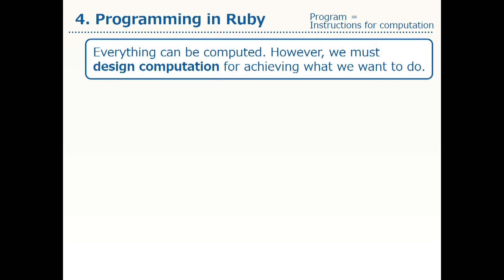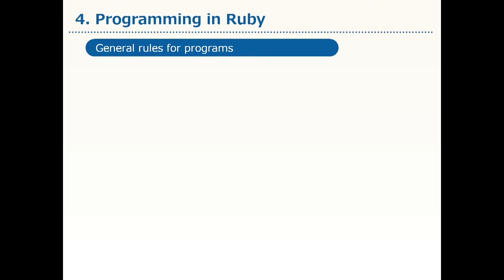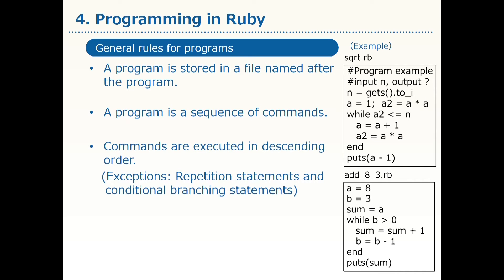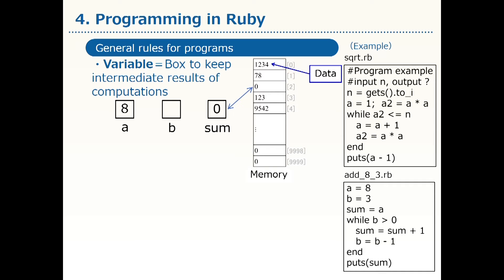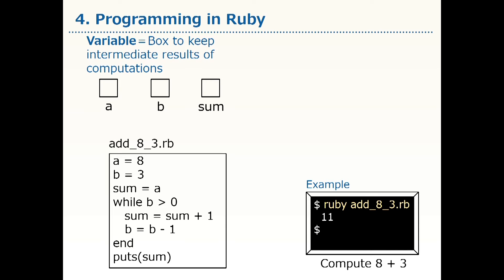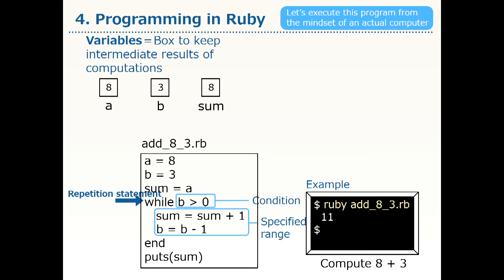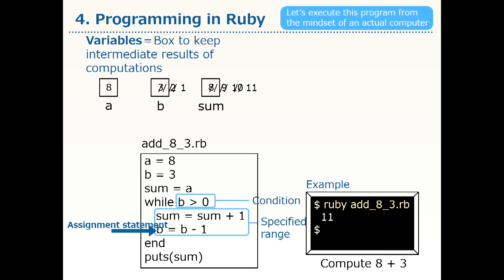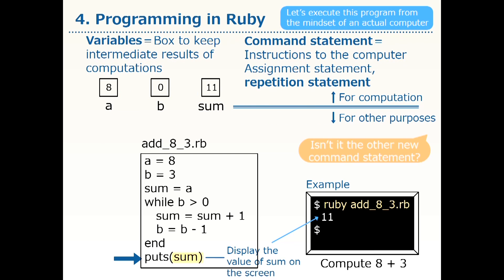lecture 05 prt